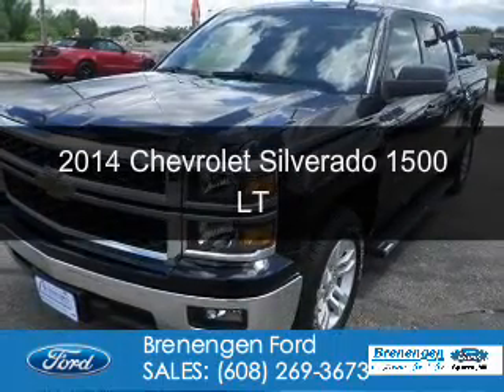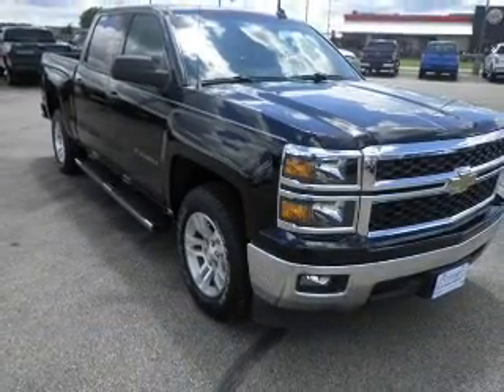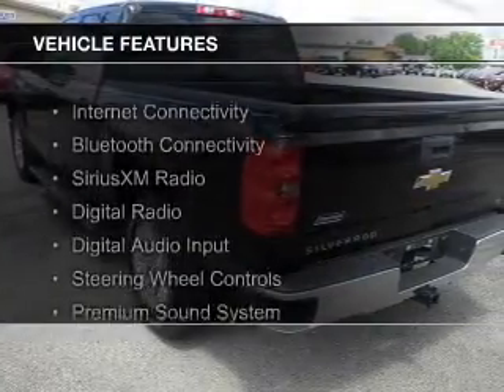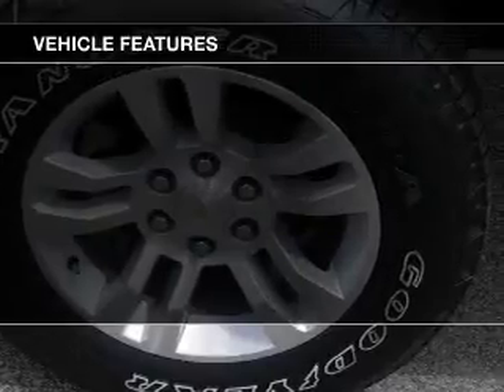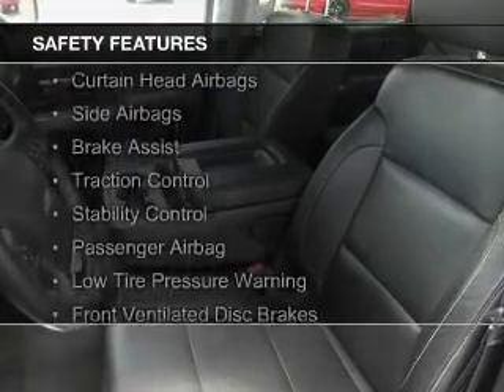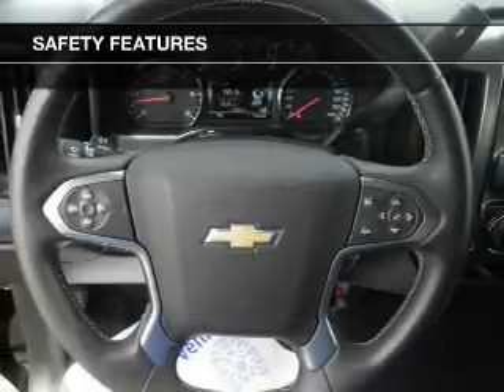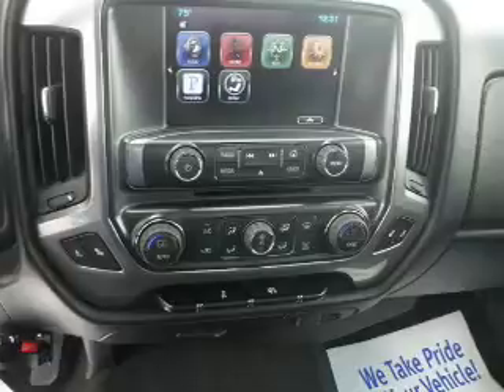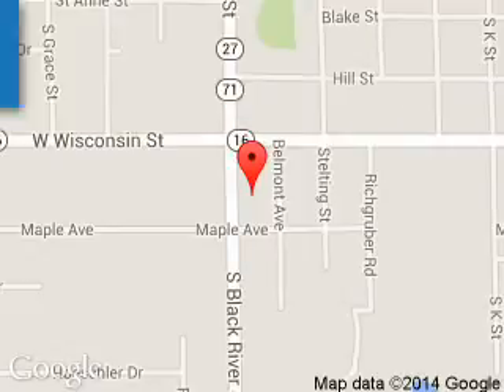2014 Chevrolet Silverado 1500 - Sparta WI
Phone:
Year: 2014
Make: Chevrolet
Model: Silverado 1500
Trim: LT
Engine: 5.3 liter 8 cylinder 16 valve
Transmission: 6-Speed Automatic
Color: Jet Black
Mileage: 28021
Address:
615 South Black River Street